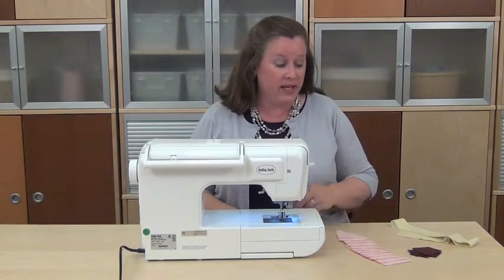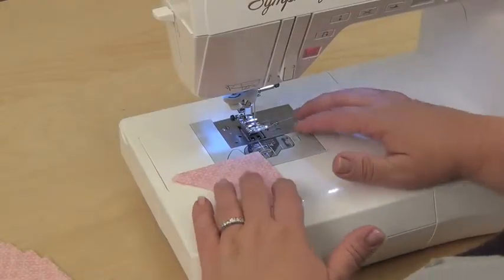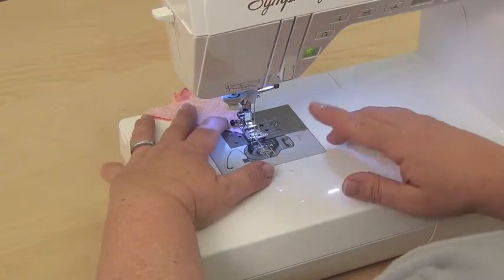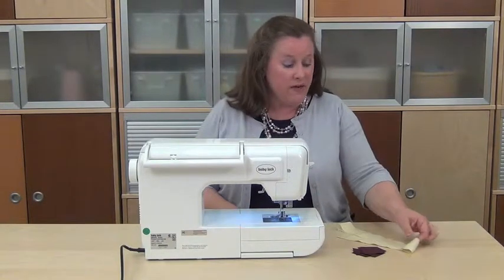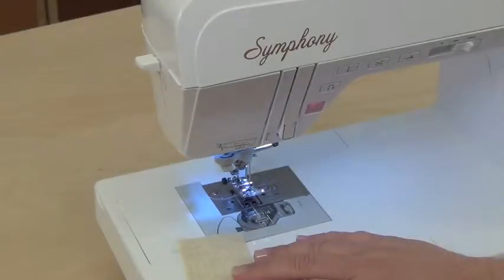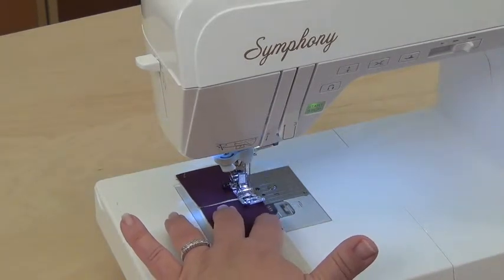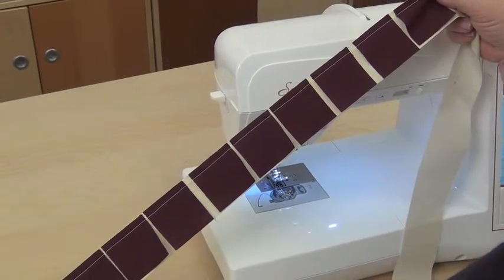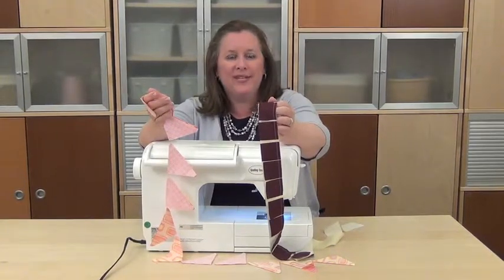Machine Minute: Chain Piecing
Save time by chain piecing your quilt pieces. Jennifer Keltner demonstrates two different methods.